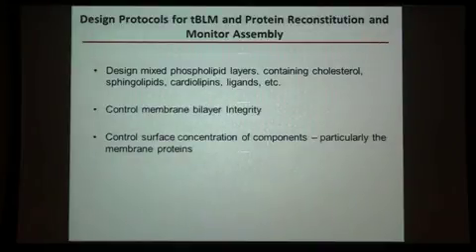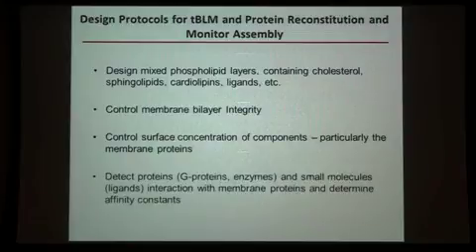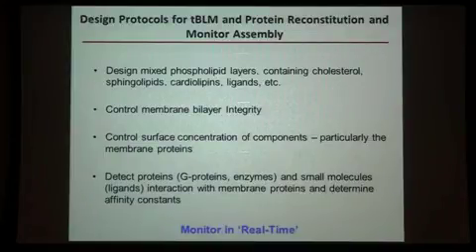Precision Measurement and Engineering of Reconstituted Membrane Proteins clip11